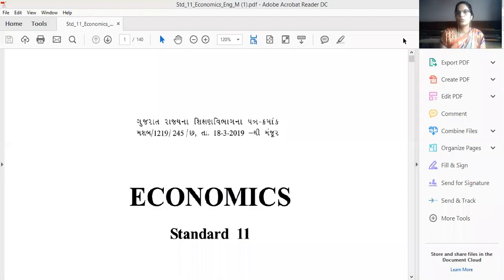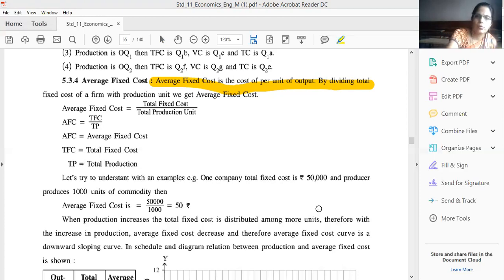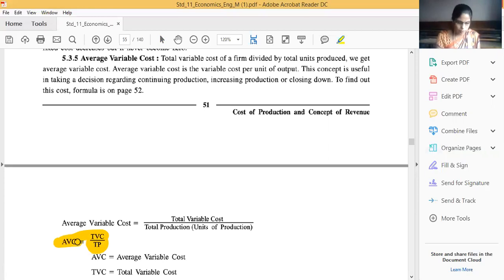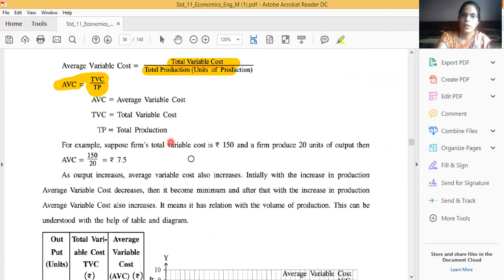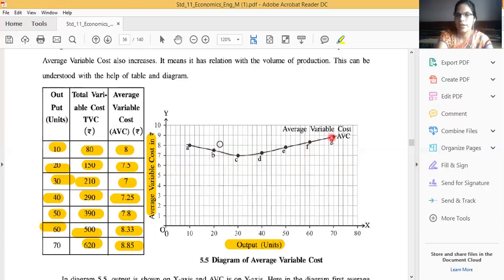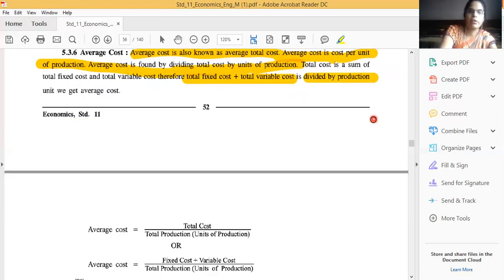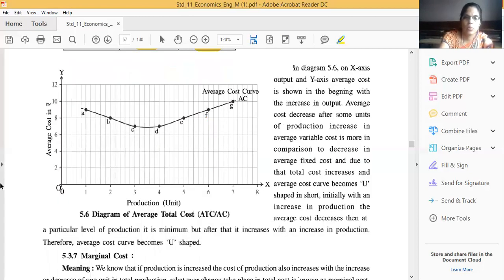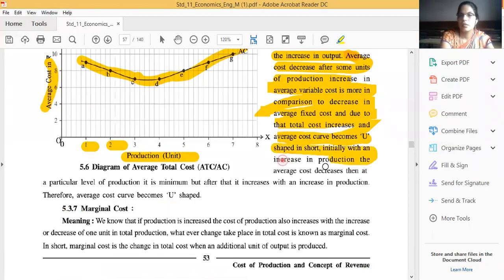4 11com ECONOMICS 25 SEP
4 11com ECONOMICS 25 SEP